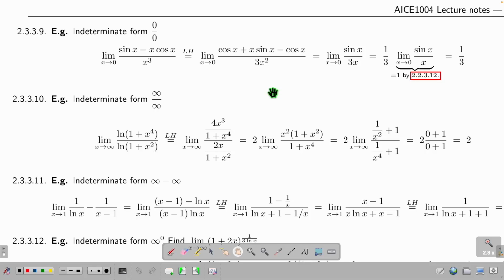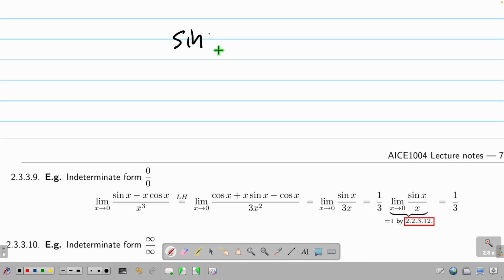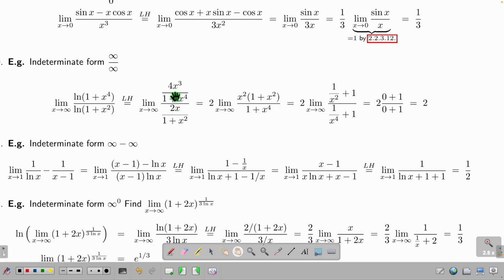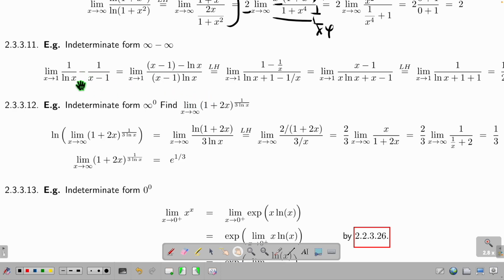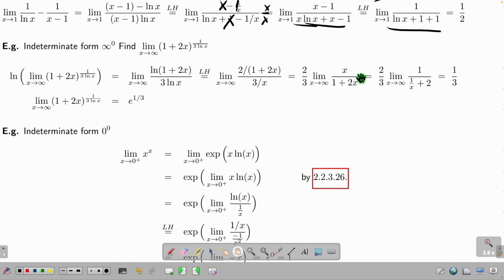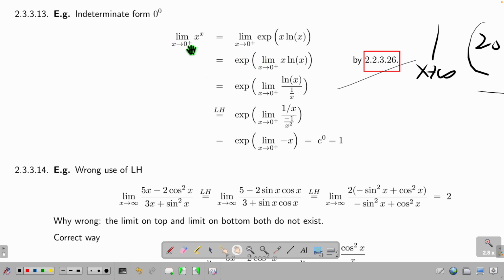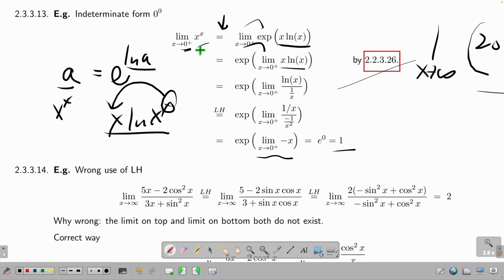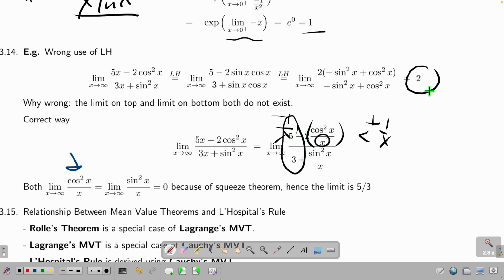AICE1004 2.3.3.9 L'Hôpital's rule